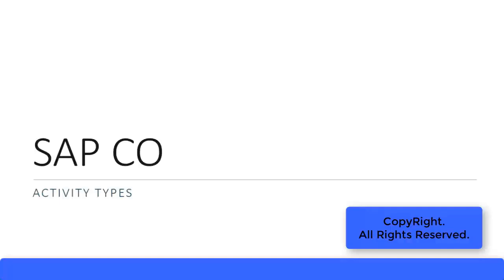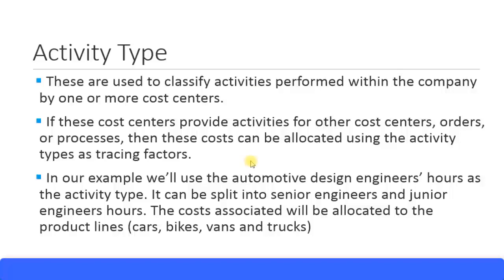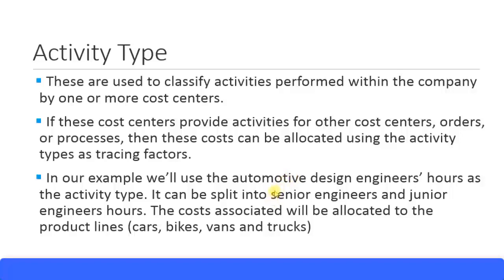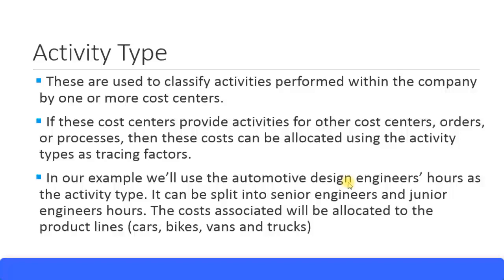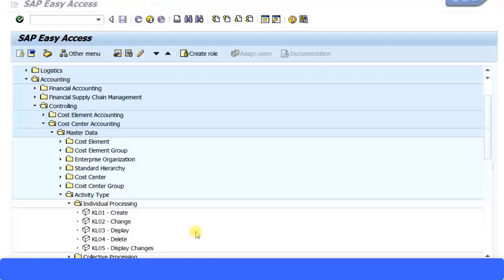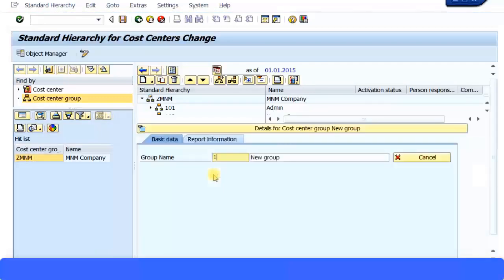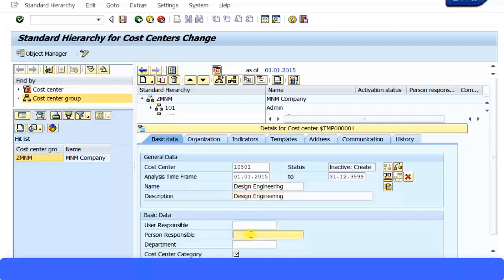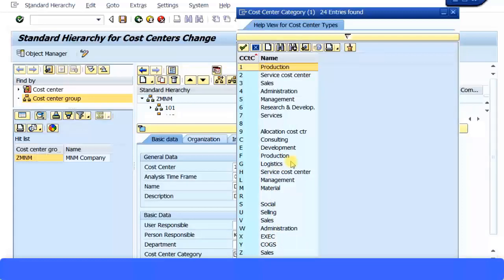SAP CO Training - Activity Types (Video 14) | SAP CO Controlling